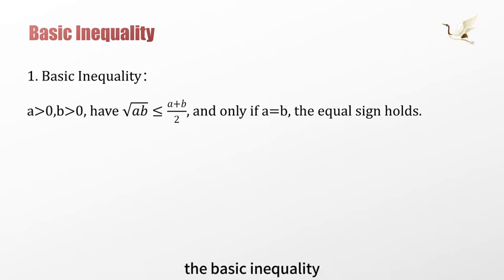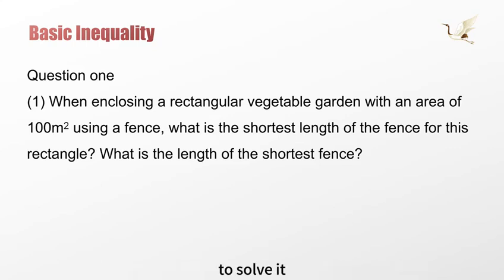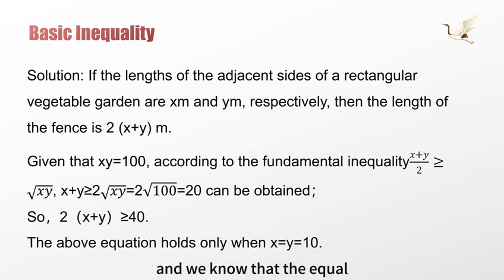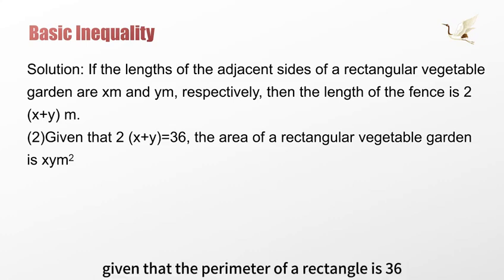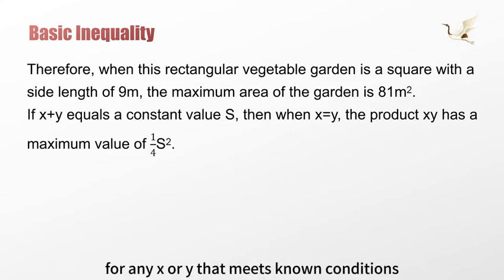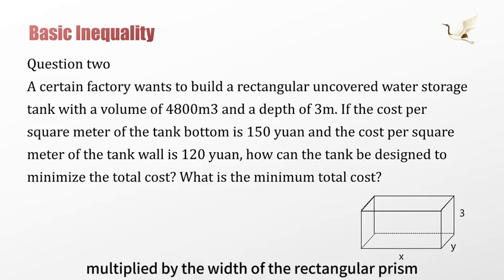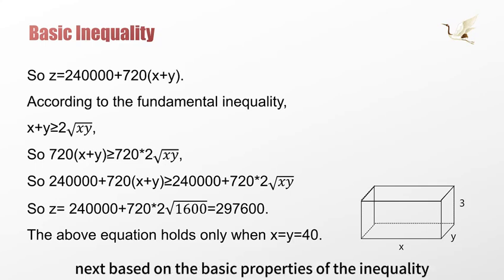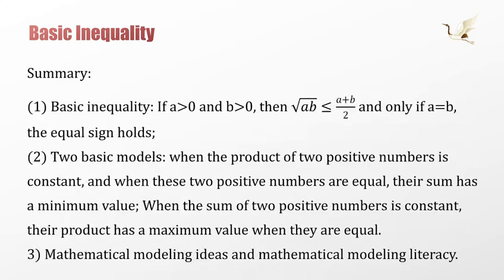🚨CSCA · Math Section 7.2 ·Basic indequality 2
Section 7.2 ·Basic indequality 2